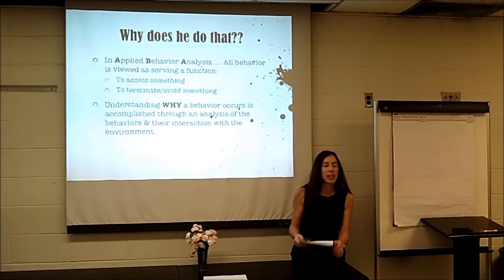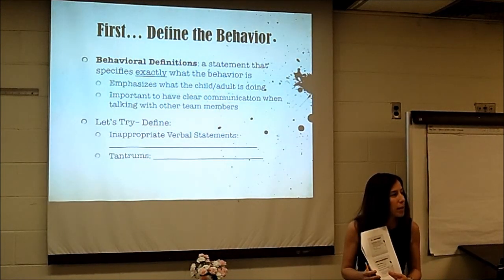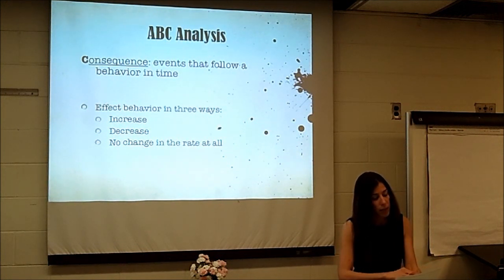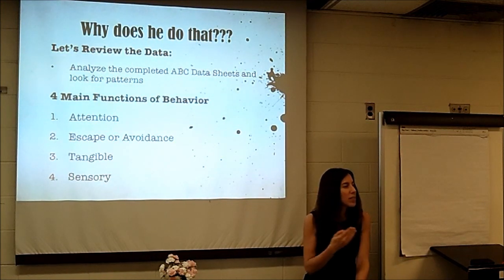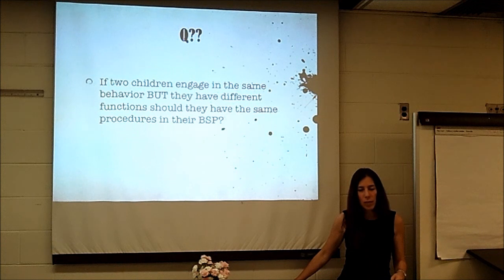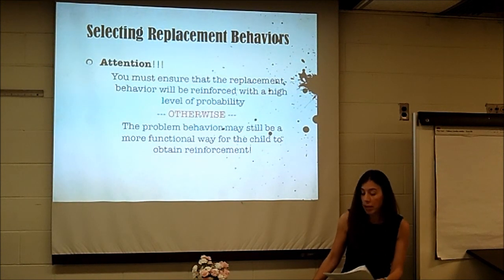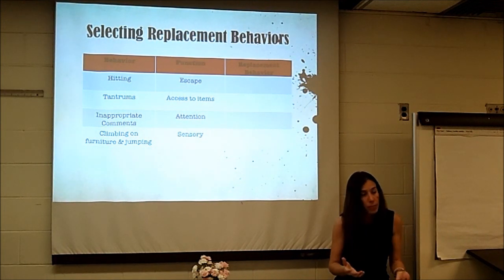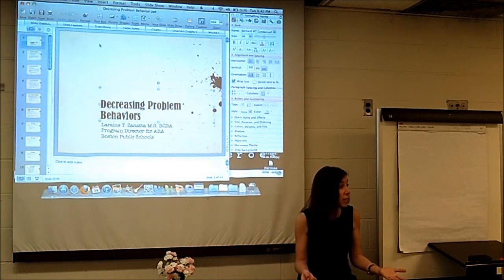6.1.2_ABA_Deceasing Problem Behaviors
ABA Parent Information Series Boston Public Schools BPS
Decreasing Problem Behaviors
Tuesday, January 24, 2012 - Introduction to ABA
Tuesday, February 14, 2012 - Decreasing Problem Behaviors
Monday, March 19, 2012 - Increasing Communication
Tuesday, April 24, 2012 - Toilet Training
Tuesday, May 22, 2012 - Community Outings
Monday, June 11, 2012 - Social and Play Skills

10:00-11:00am and 5:30-6:30pm
Campbell Resource Center 1216 Dorchester Ave, Dorchester, MA